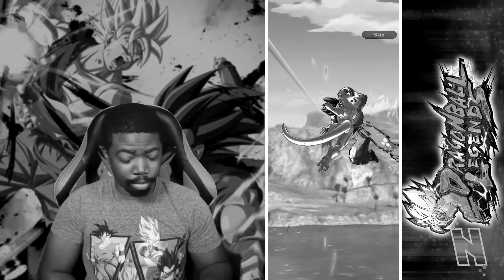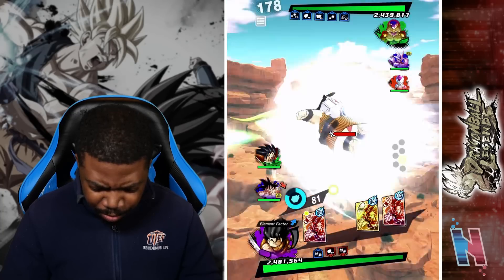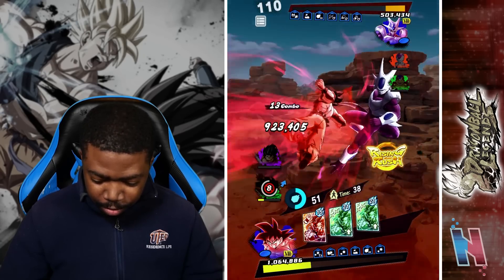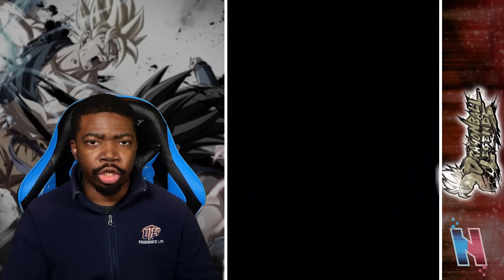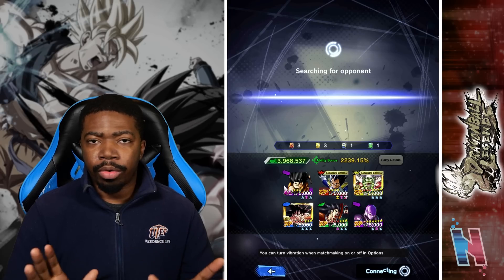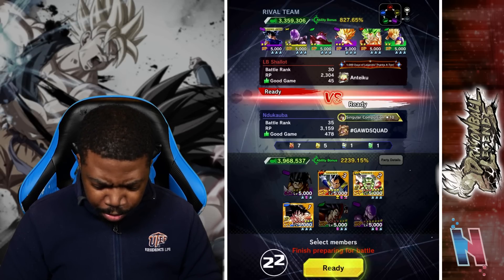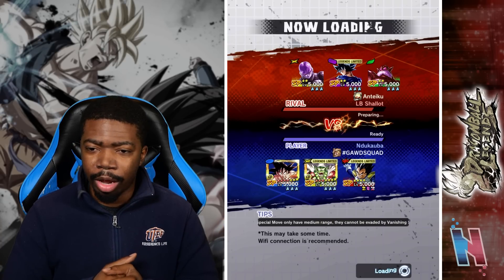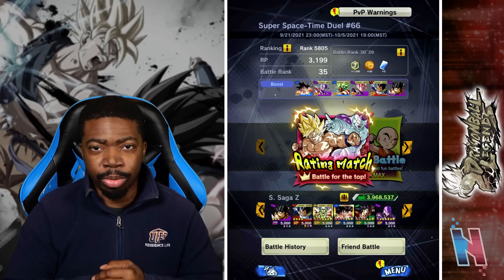ZENKAI KAIOKEN GOKU IS A HIGH RISK HIGH REWARD UNIT!!! Dragon Ball Legends Gameplay!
ZENKAI KAIOKEN GOKU IS A HIGH RISK HIGH REWARD UNIT!!! Dragon Ball Legends Gameplay! We now have access to Zenkai Kaioken Goku in Dragon Ball Legends, so let's try him out in some online PvP battles! Enjoy!